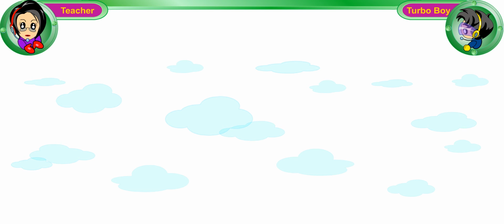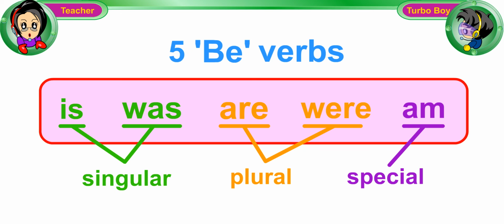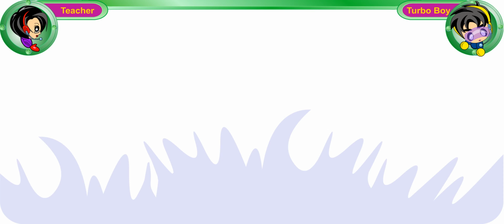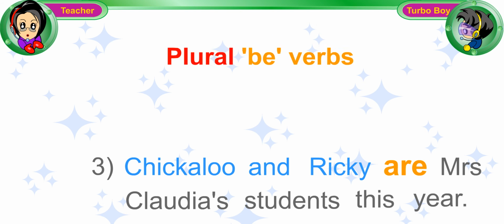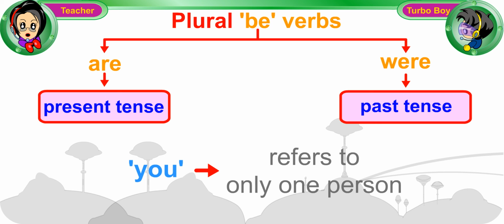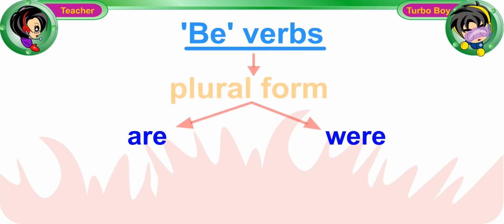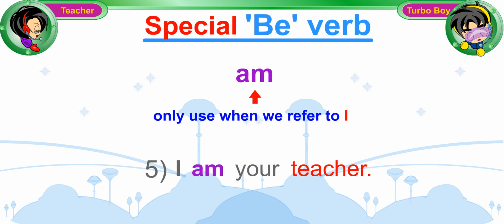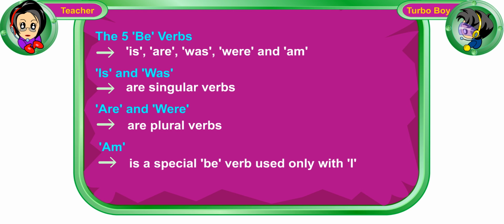P1 & P2 Eng Unit 15: Be Verbs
This lesson teaches you the proper use of 'Be' verbs. Listen attentively as you watch the video.